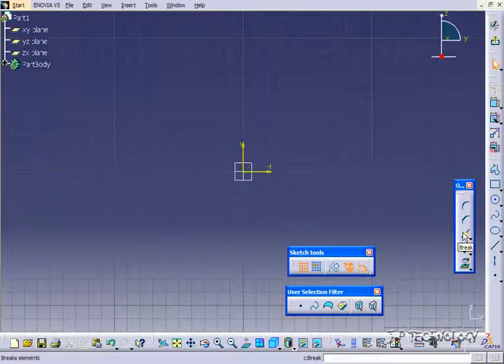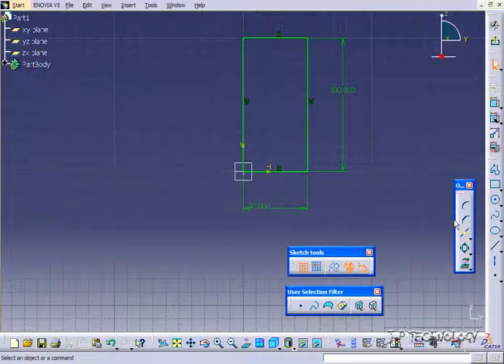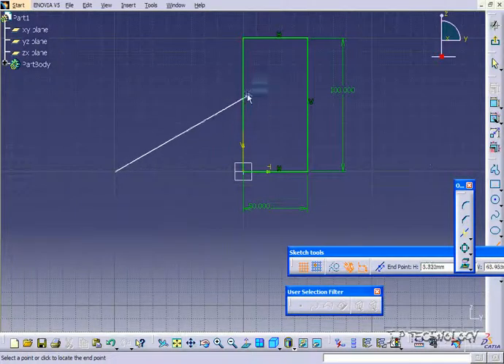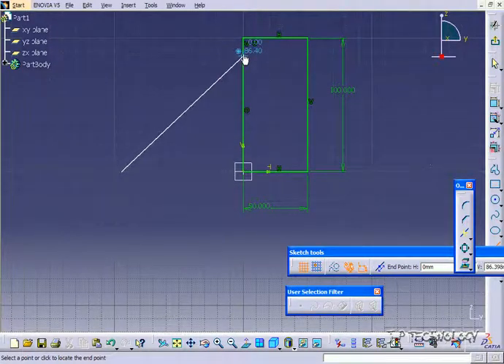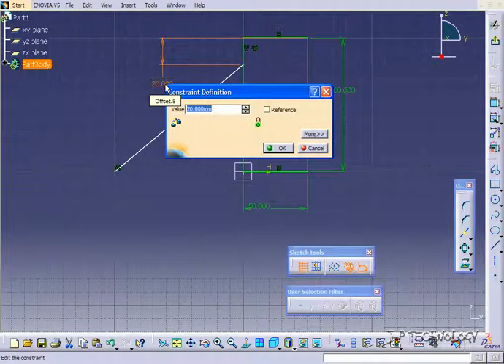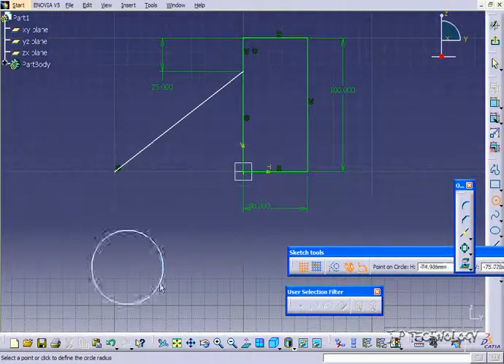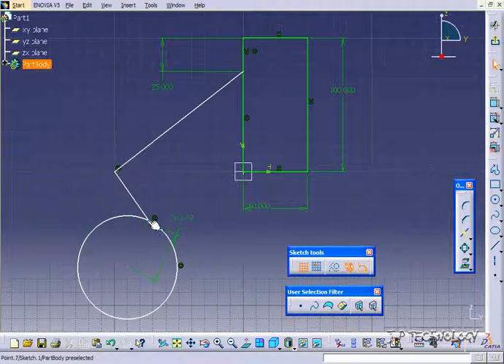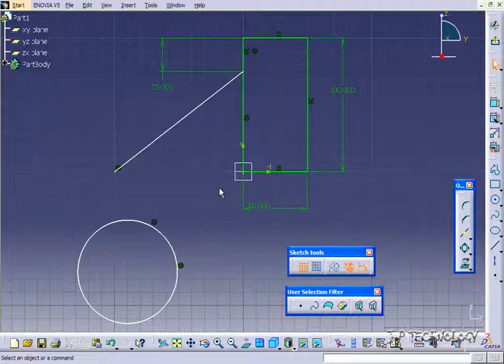Catia V5 study step by step